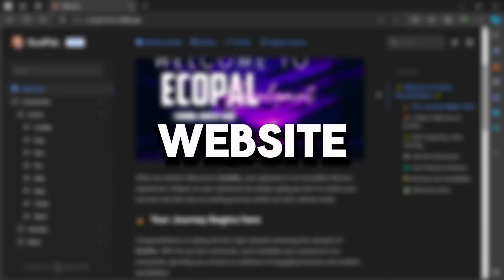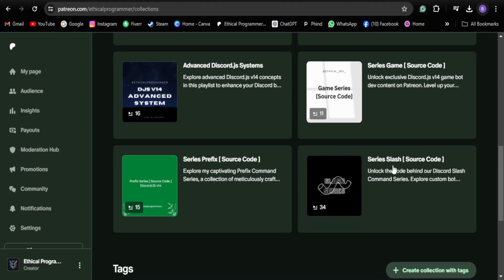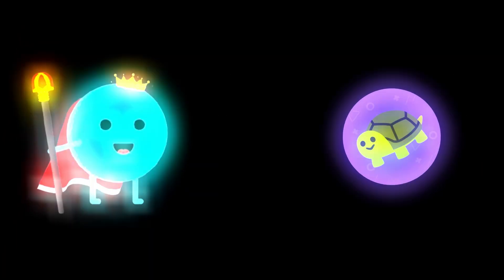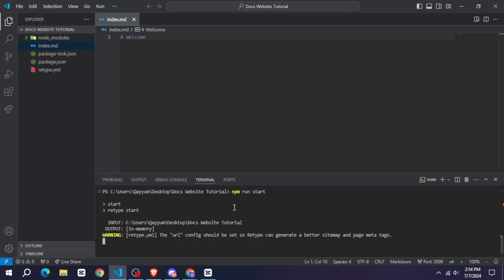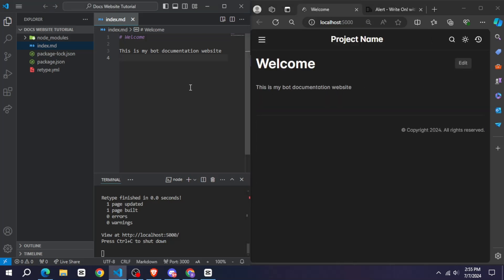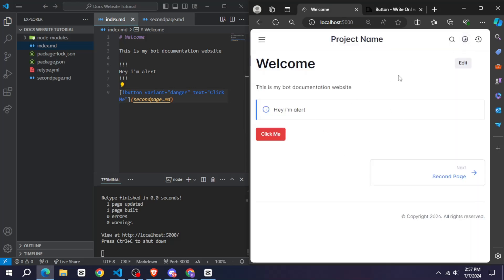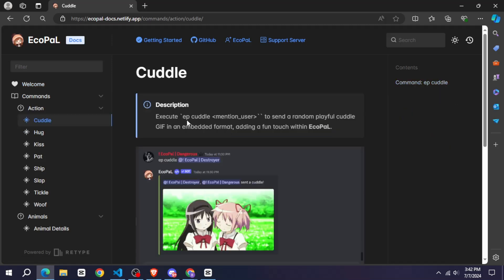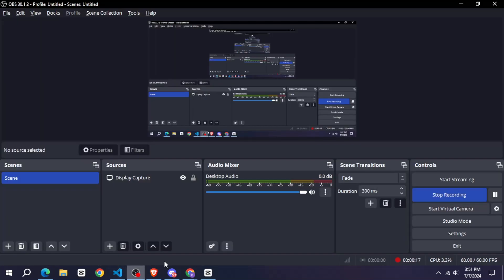Create and Host a Beautiful Documentation Website For Free 🔥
Discord Server In this tutorial, I'll show you how to create a stunning documentation website for your Discord bots and host it for free! Whether you're a beginner or an experienced developer, this step-by-step guide will help you set up a professional-looking documentation site without spending a dime. We'll cover everything from designing the site to deploying it on a free hosting platform. By the end of this video, you'll have a fully functional documentation website that's easy to maintain and update.